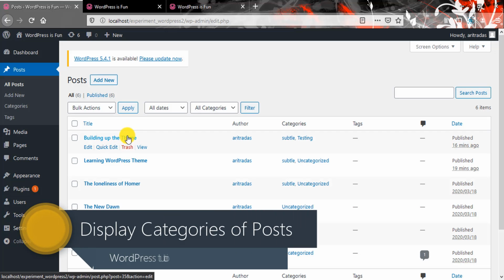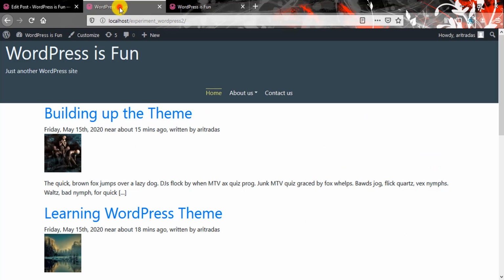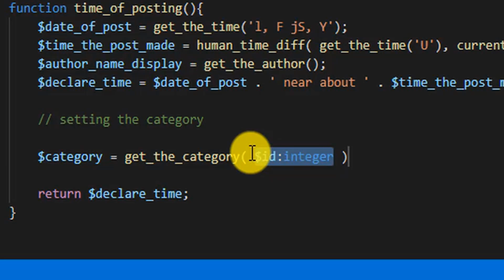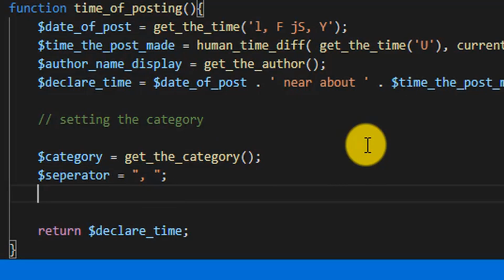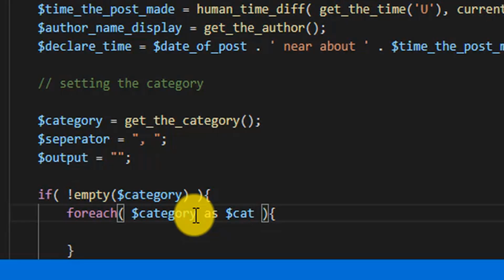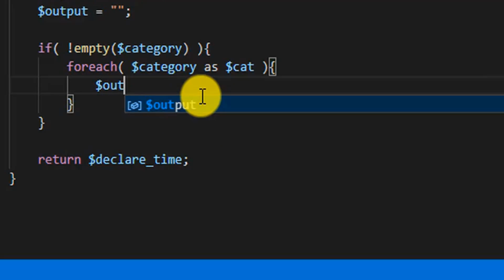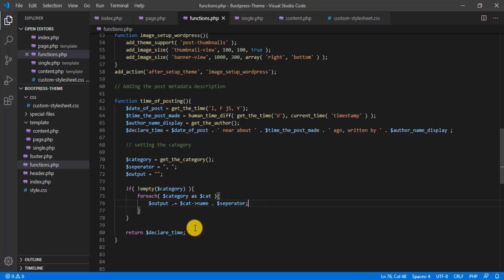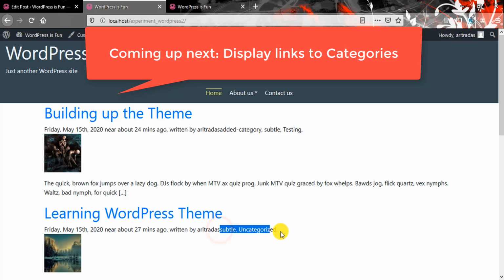How to display Categories of posts-WordPress Tutorial for Beginners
WordPress post metadata is a very powerful feature to display the timestamp, author's name, categories and other useful features, i.e, the post metadata option related to the post. In this part, we will reorder the post metadata info related to the posts.

Things those we are about to learn in this tutorial:

1) How to code categories for the posts
2) How to display categories for the posts

In the next tutorial, we will be adding link(s) to the relevant category(s) in the WordPress theme that we have created.